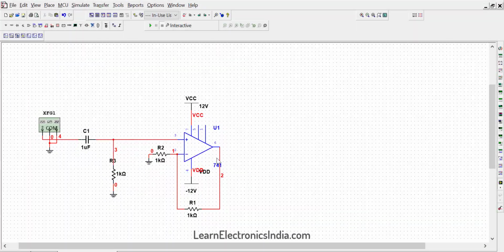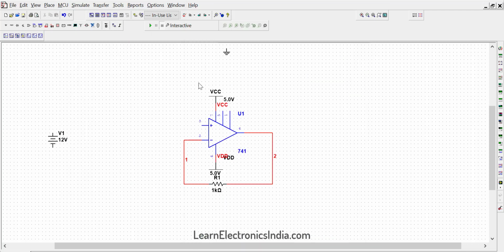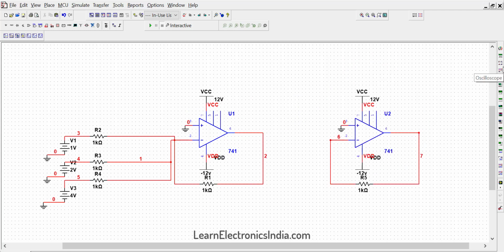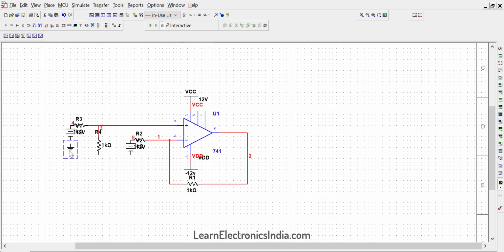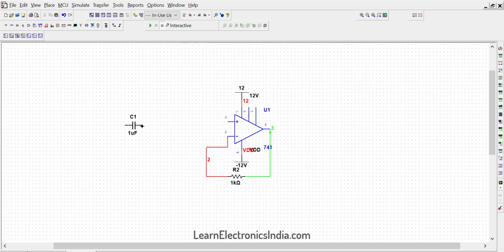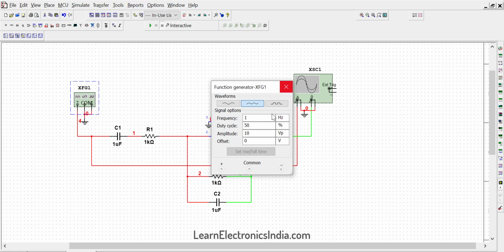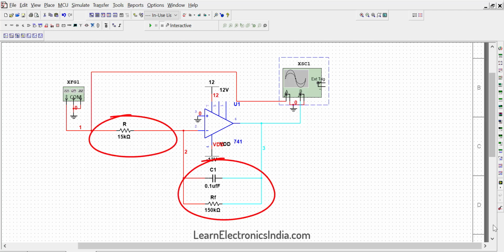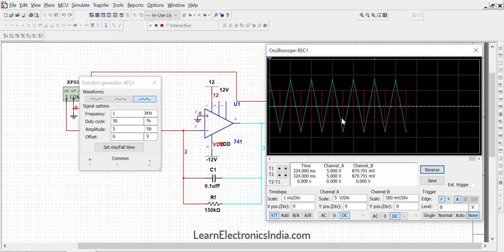Op-Amps for Mathematical Operations | Introduction to Opamp | OpAmp Application | OpAmp Course - 9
Dive into the world of operational amplifiers (op-amps) and their mathematical principles!

📖 What You'll Learn:
1.What are op-amps?
2.Key op-amp configurations (inverting, non-inverting, summing, and more).
3.Mathematical formulas and circuit analysis.
4.Real-world applications of op-amps in electronics.
5.We will learn Origin of Op Amp.
6.Mathematical Operations using Operational amplifiers.
7.How Op amps acts when we use summer.
8.Circuit diagram of Op amp using summer.
9.How Op amps acts when we use subtractor.
10.Circuit diagram of Op amp using subractor.
11.Simulation for the summer and subtractor using op amp.
12.How Op amps acts when we use Differentiator.
13.Circuit diagram of Op amp using Differentiator.
14.How Op amps acts when we use Integrator.
15.Circuit diagram of Op amp using Integrator.
16.Simulation for the Differentiator and Integrator using op amp.
17. We will learn about frequency.
18.We will learn about voltages.

Various Topics covered in this Op-Amp Course -

amplifier opamp
an ideal op amp should have
an ideal opamp has
an ideal opamp is an ideal
band pass filter using opamp
basic op amp circuits
cadence ideal opamp
can an op amp be used as a comparator
can an op amp reduce voltage
can op amp
can op amp amplify both ac and dc
can op amp amplify current
can op amp amplify dc
characteristics of ideal opamp
characteristics of opamp
current feedback op amp
define opamp
diagram of opamp
difference between opamp and comparator
differential opamp
explain block diagram of opamp
explain integrator circuit using opamp
explain opamp
explain opamp as a comparator
explain positive peak detector circuit using opamp
features of opamp
feedback in op amp
full form of opamp
full wave rectifier using opamp
function of opamp
general purpose op amp
high pass filter using opamp
how does op amp work
how does opamp work
how op amp amplify the signal
how op amp can be used as a differentiator
how op amp can be used as comparator
how op amp can be used as integrator
how op amp can work as voltage follower circuit
how op amp works as comparator
how opamp works
how to choose an op amp
how to design an opamp
how to use opamp
ic opamp
ic opamp 741
ideal opamp
ideal opamp characteristics
input impedance of opamp
inverting and non inverting opamp
inverting buffer op amp
inverting op amp gain
inverting opamp
is op amp
is op amp a comparator
is op amp a linear device
is op amp a transistor
is op amp a voltage amplifier
is op amp active or passive
is op amp an ic
is op amp and differential amplifier same
is op amp linear
is op amp negative feedback
is op amp output ac or dc
non inverting op amp gain
non inverting opamp
op amp
op amp applications
op amp as an amplifier
op amp as comparator
op amp as differentiator
op amp as integrator
op amp as subtractor
op amp basic circuits
op amp basics
op amp block diagram
op amp characteristics
op amp circuit
op amp circuit diagram
op amp definition
op amp differential amplifier
op amp differentiator
op amp equivalent circuit
op amp examples
op amp examples and solutions
op amp full form
op amp high pass filter
op amp ka block diagram
op amp ka full form
op amp kya h
op amp kya hai
op amp kya hota hai
op amp lm324
op amp lm358
op amp lm741
op amp non inverting adder
op amp non inverting amplifier
op amp non inverting amplifier circuit
op amp non inverting amplifier gain
op amp non inverting gain
op amp schematic
op amp schematic diagram
op amp symbol
op amp used as comparator
op amp vs comparator
opamp
opamp 741
opamp adder
opamp adder and subtractor
opamp amplifier
opamp amplifier circuit
opamp application
opamp as a comparator
opamp as a differentiator
opamp as an integrator
opamp as buffer
opamp as inverter
opamp as non inverting amplifier
opamp as subtractor
opamp as voltage follower
opamp based astable multivibrator
opamp based circuits
opamp based projects
opamp btech 1st year
opamp calculator
opamp characteristics
opamp cheat sheet
opamp circuit
opamp circuit diagram
opamp circuit problems
opamp circuit simulator
opamp circuit with active load
opamp comparator
opamp connections
opamp current to voltage converter
opamp datasheet
opamp define
opamp definition in electronics
opamp design
opamp design in cadence
opamp design using mosfet
opamp diagram
opamp electronics
opamp example
opamp formula
opamp full form
opamp full form in electronics
opamp full wave rectifier
opamp function
opamp fundamentals
opamp ic
opamp ic 741
opamp interview questions
opamp inverting amplifier
opamp inverting and non inverting
opamp mcq questions
opamp online simulation
opamp problems
opamp projects
opamp tutorial
opamp types
opamp usage
opamp uses
opamp viva questions
opamp voltage
opamp voltage controlled current source
opamp voltage divider
opamp voltage follower
opamp voltage follower circuit
opamp voltage gain
opamp voltage regulator
why are op amps important
why op amp has low output impedance
why op amp is called 741
why opamp is used
why use opamp